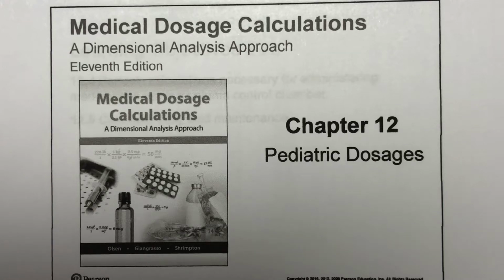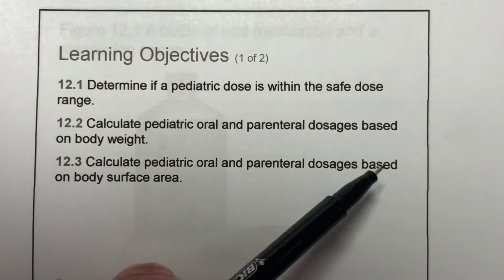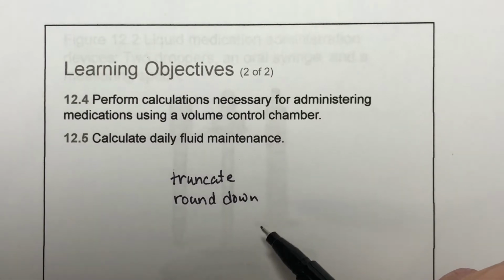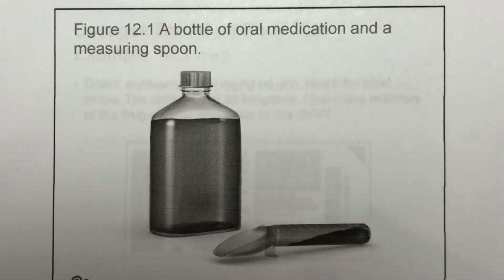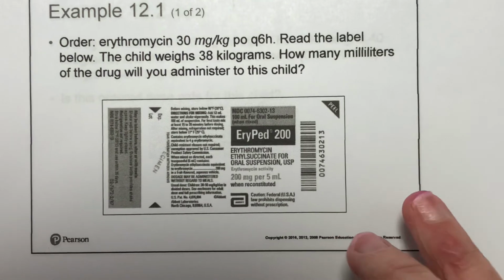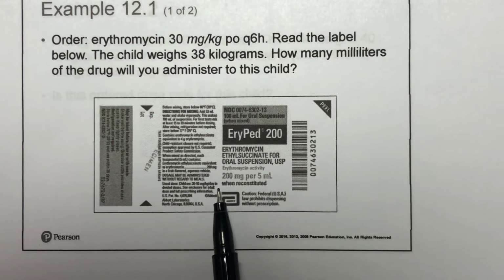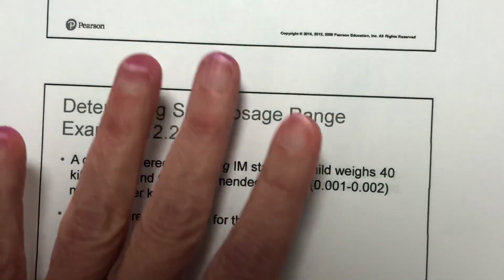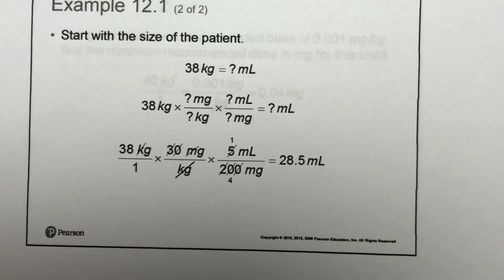Allied Health Chapter 12 (Part 1 of 3)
Pediatric dosages